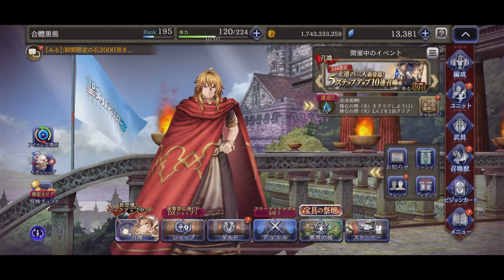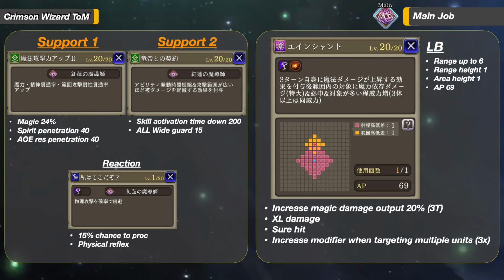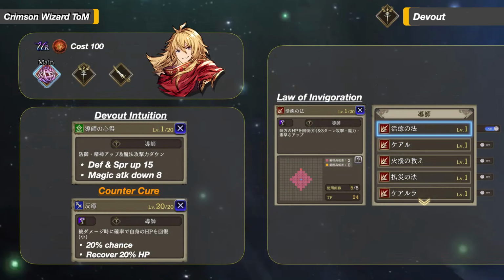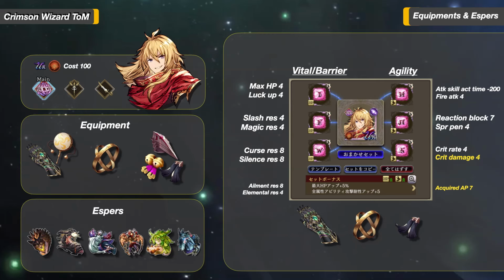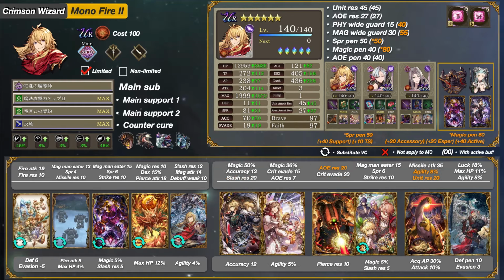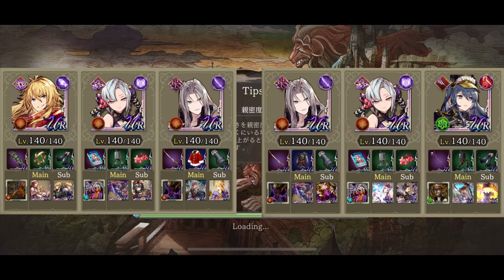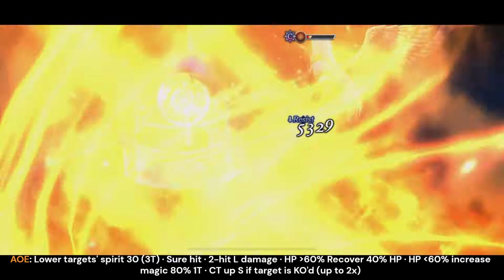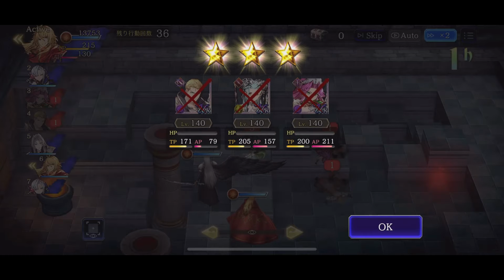Crimson Wizard 140 builds · Showcase · Seeker of Power Holo VC - WOTV x Trials of Mana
Crimson Wizard from Trials of Mana review & showcase, plus detail info on his holo VC.   Going over his kit, buffing order, equipments and truststone.  Showing off a few sample teams and a few matches.

BMG: @noiseless_world

0:00 intro
0:26 Basic info
00:46 Main Kit
06:20 Sub jobs
08:14 Vision card
09:30 Truststone, Equipments & Espers
10:52 Casting speed
11:29 Sample teams
15:59 Final thoughts
16:47 V Shurecca
20:43 V Angela
23:02 V Ramada